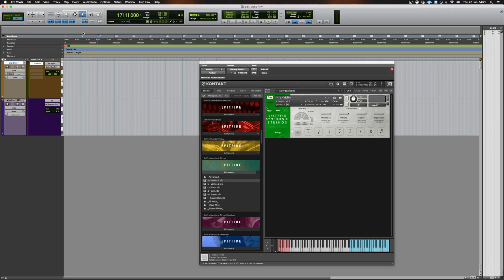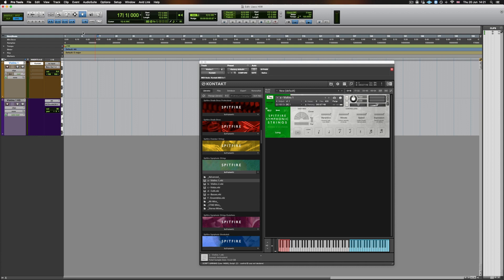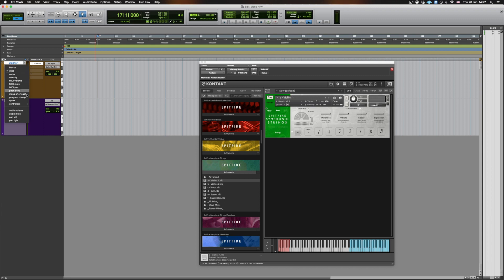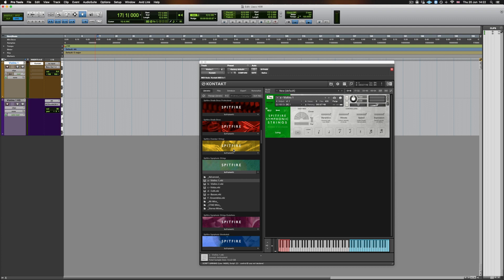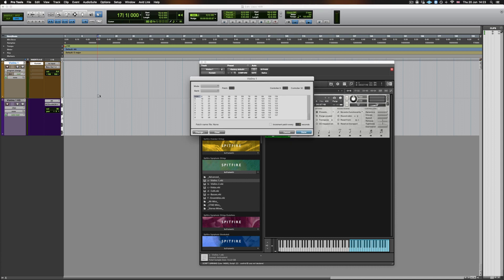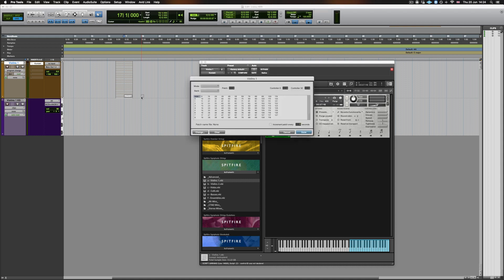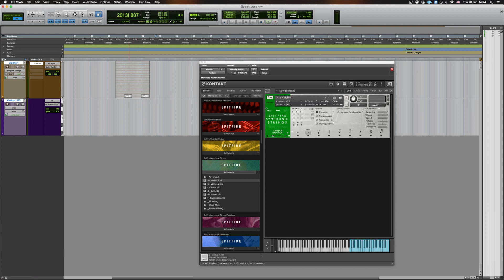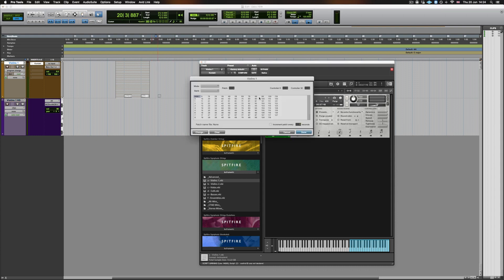How It Works — UACC in Pro Tools